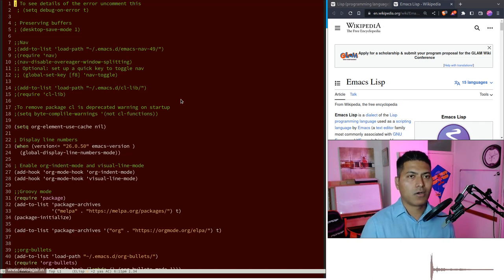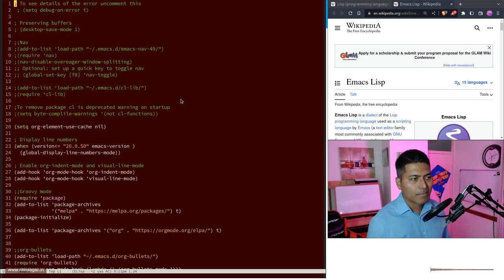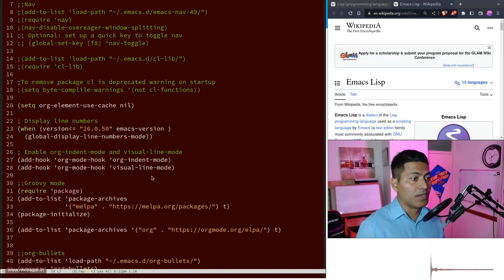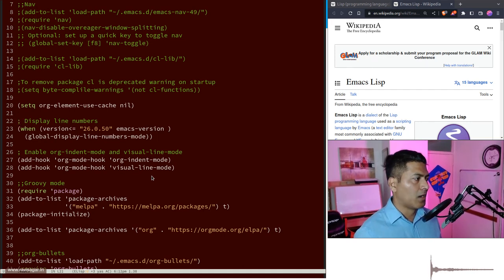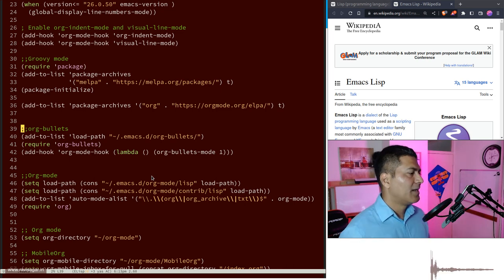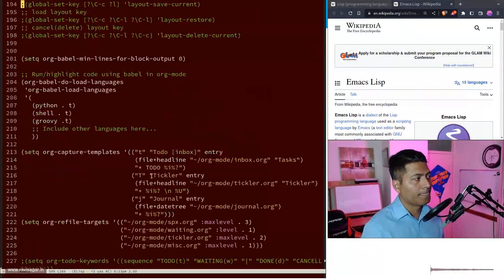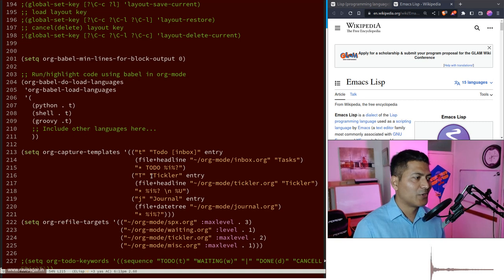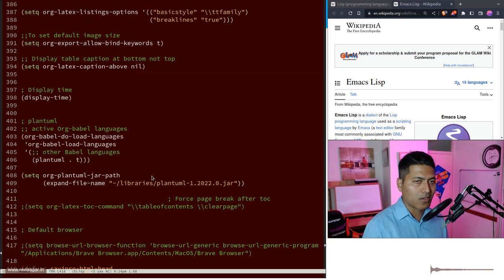Should you learn Emacs Lisp?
I never learned Emacs Lips and also don't know it really well, let me share my experience.